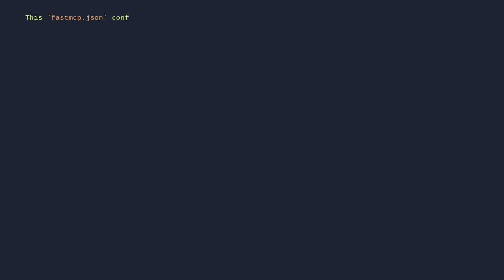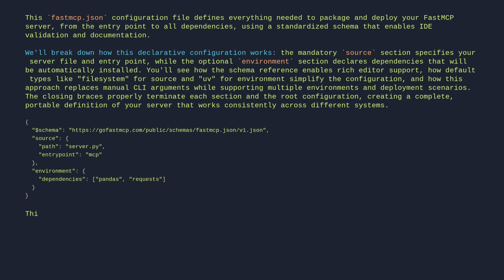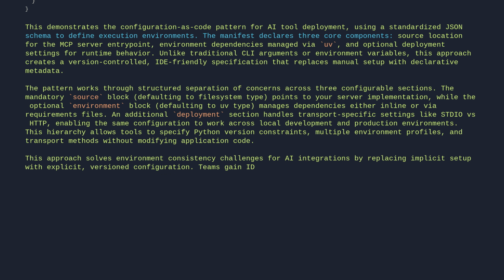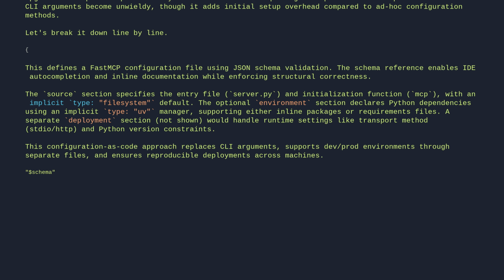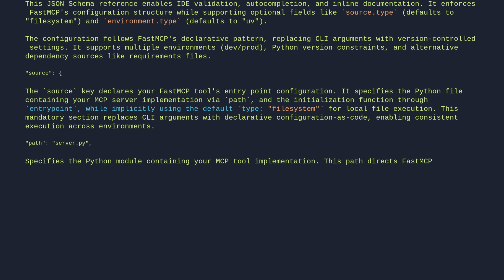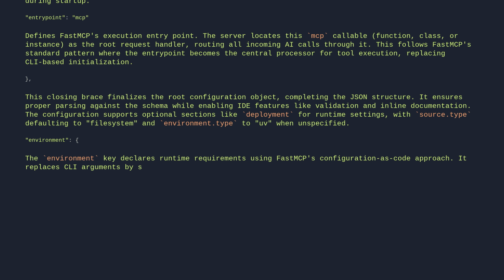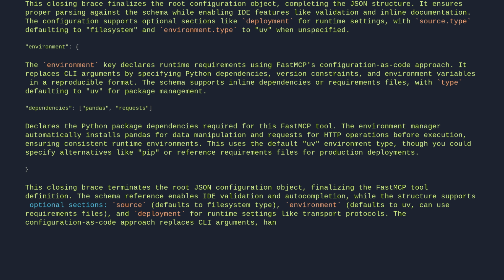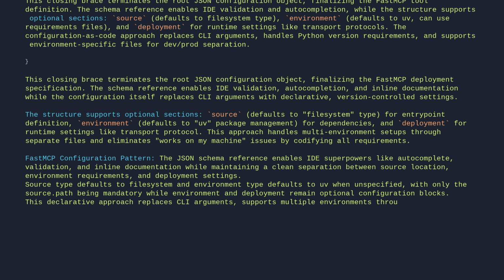FastMCP Server Installation for Claude Code - Part 3/5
Configure FastMCP servers using declarative JSON schemas for portable, IDE-validated deployments. This part covers the `fastmcp.json` structure—source entrypoints, environment dependencies with `uv`, and schema-based validation—replacing CLI arguments with version-controlled configuration.